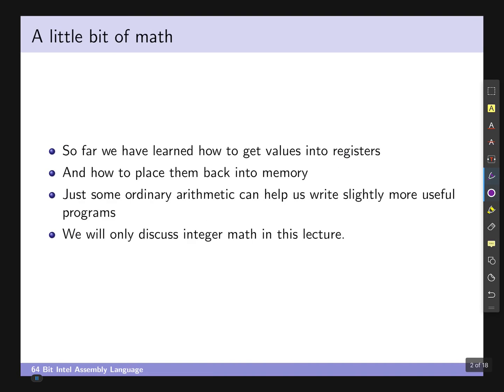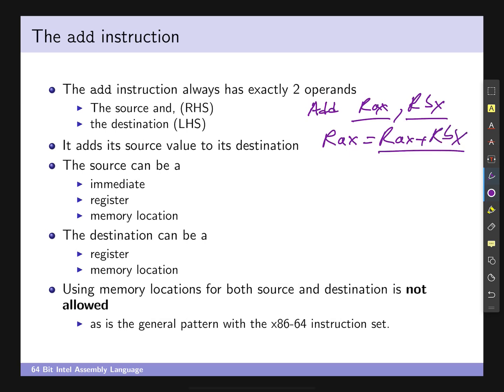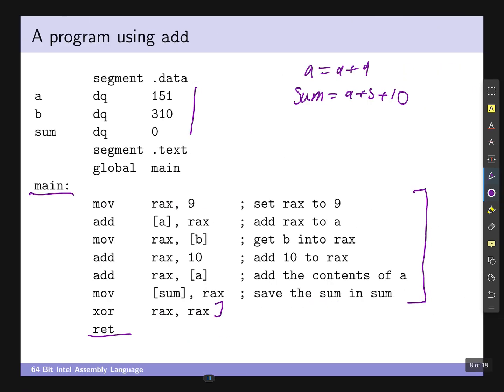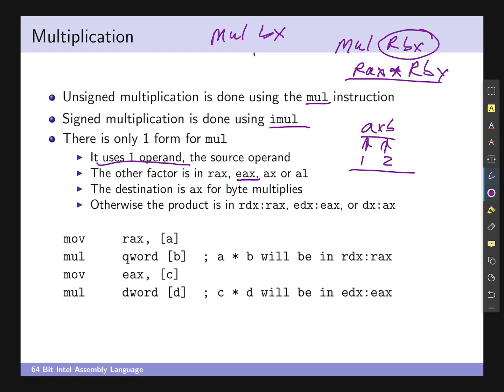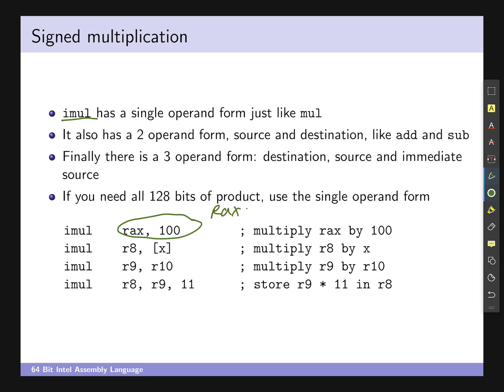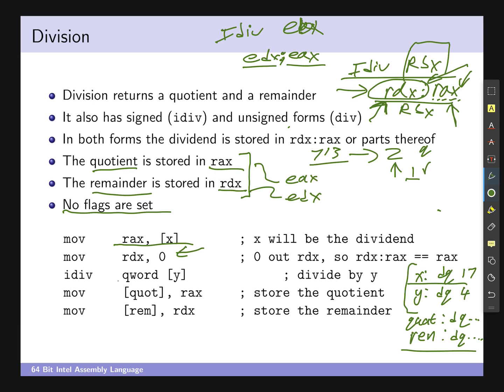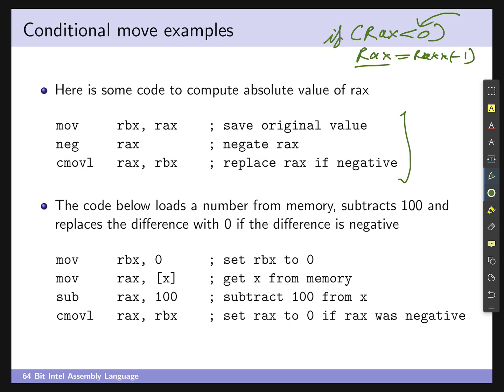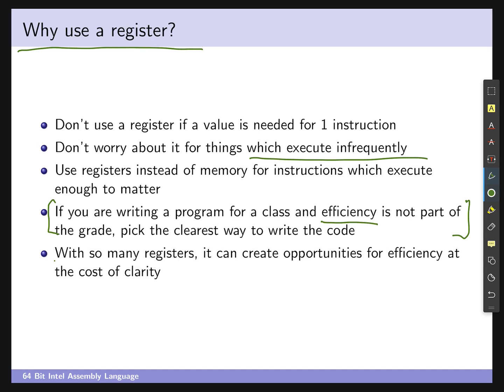64 Bit Intel Assembler for Linux Course: Maths Operations (3 of 14)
64 Bit Intel Assembler for Linux Course: Maths Operations

These video are from a 2020 I presented that was moved online. The videos are uploaded here in case they are useful to others.